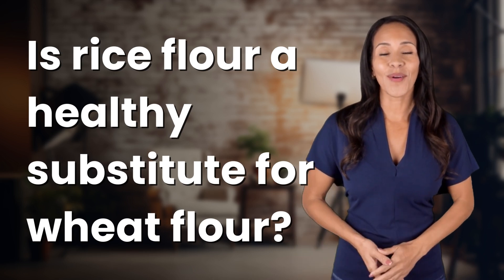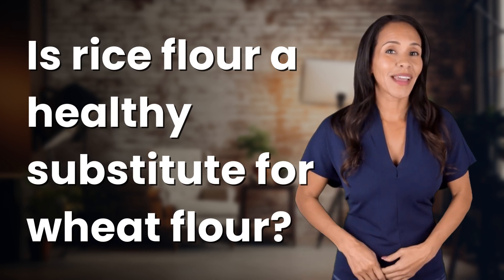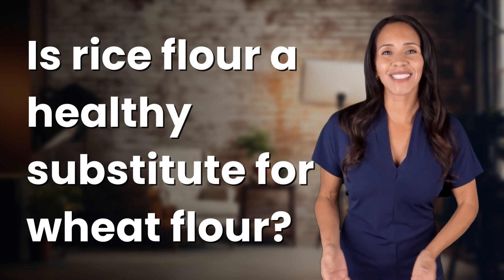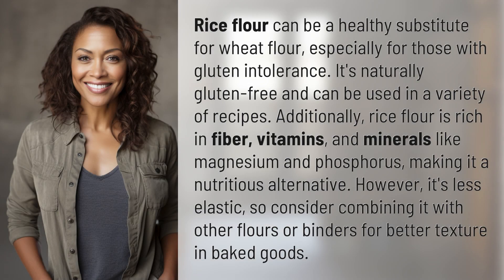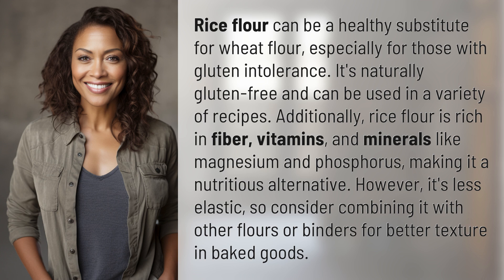Is rice flour a healthy substitute for wheat flour?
Rice Flour vs. Wheat Flour: Healthy Baking Alternatives 👉 Healthy Baking Substitutes 👉 Discover the benefits of using rice flour as a healthy substitute for wheat flour in baking. Naturally gluten-free and packed with fiber and nutrients, rice flour is a nutritious alternative for those with gluten intolerance.

Laura S. Harris (2024, May 28.) Is rice flour a healthy substitute for wheat flour?
    🌐 AskAbout.video